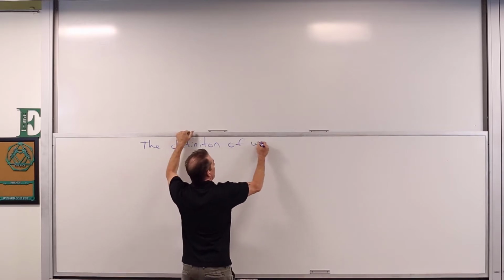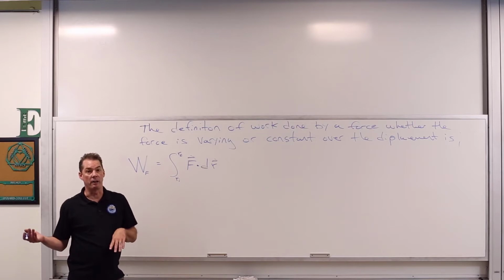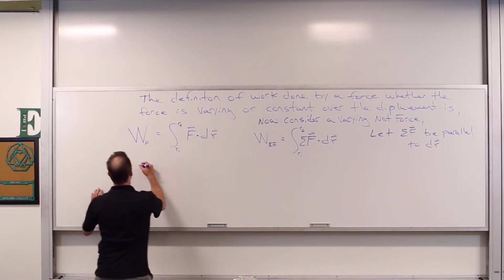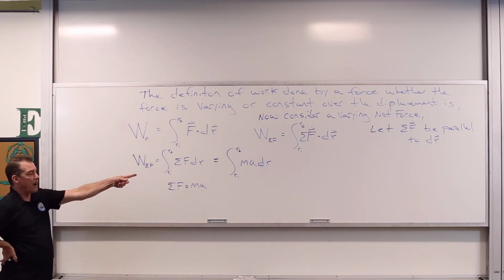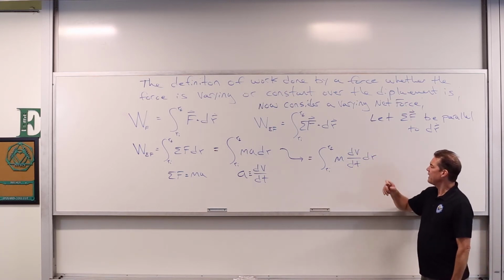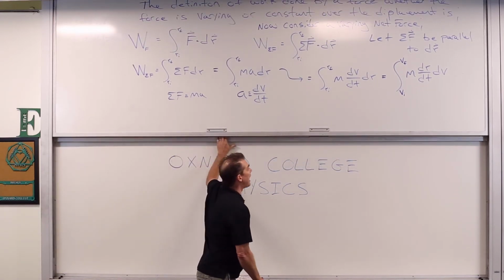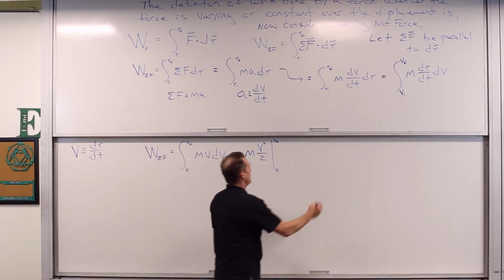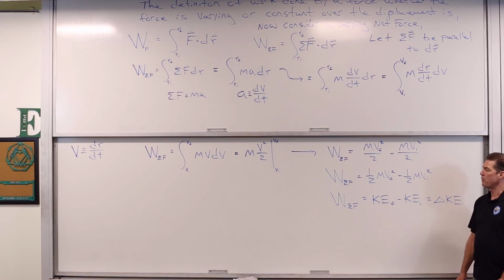Work Done By a Varying Force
Lecture material involving work done by a varying force as the derivation of the work-energy theorem regarding a varying net force acting.